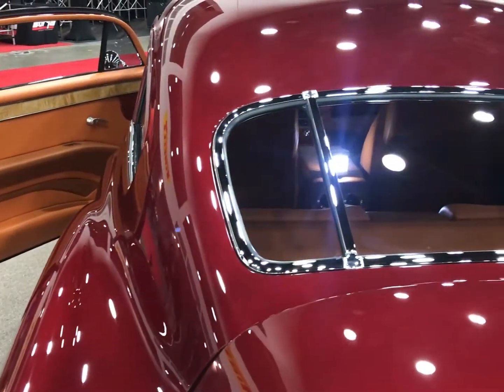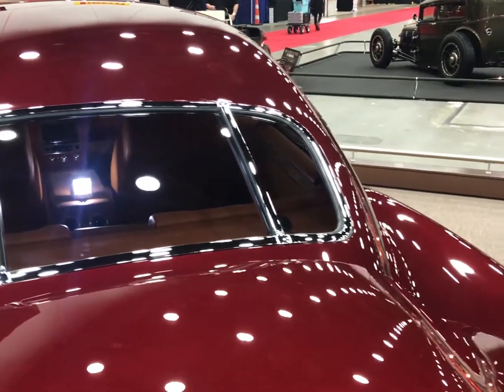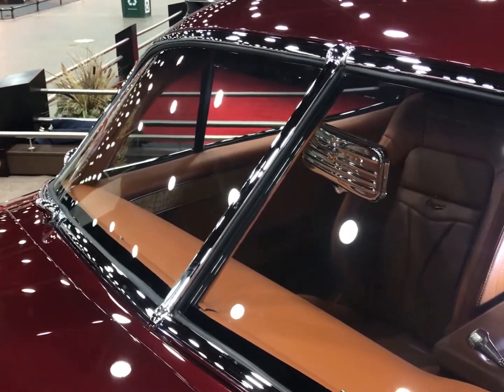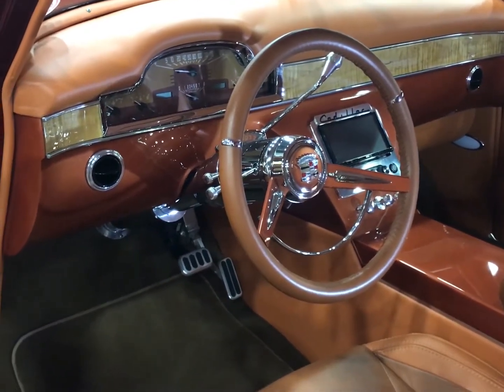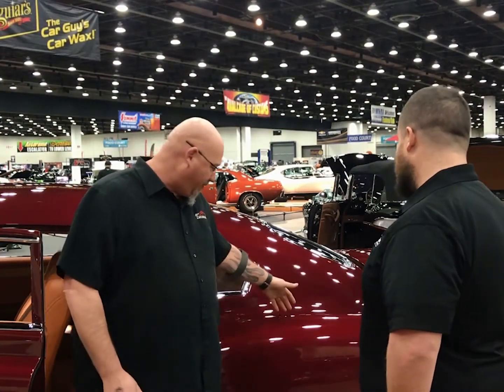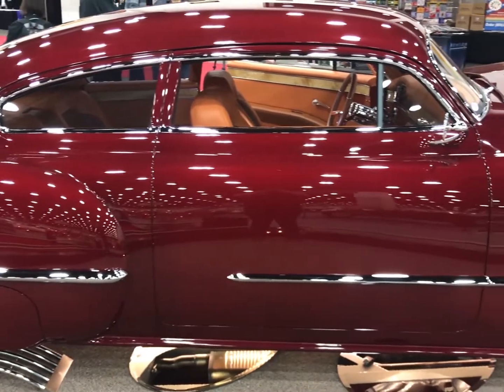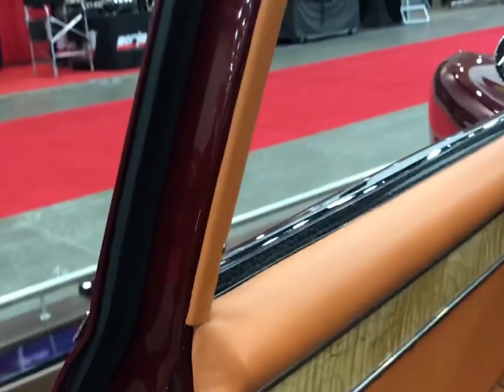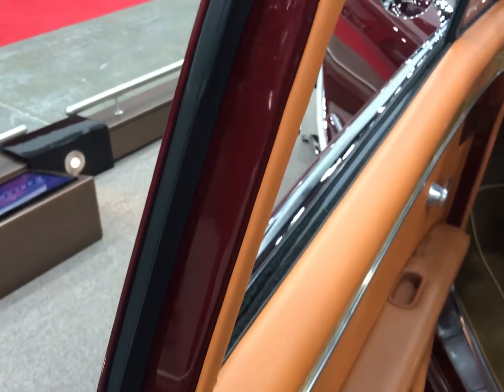Danny and Chris Carlson Discuss this 1949 "Wickcad" at Detroit Autorama 2018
Danny Agosta gets the story from Chris Carlson of Chris Carlson Hot Rods about the complete restoration and redesign of this 1949 Cadillac called "Wickcad" and how Steele Rubber Products played a crucial role in this flawless build.

Search by year/make/model to find the right parts for your ride